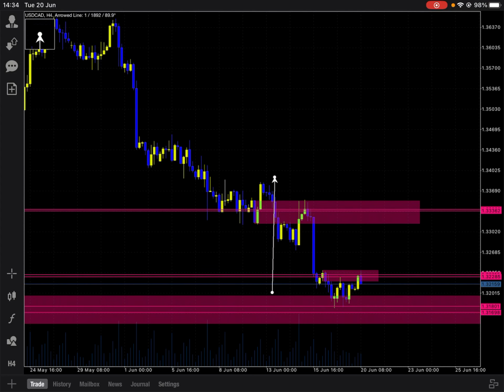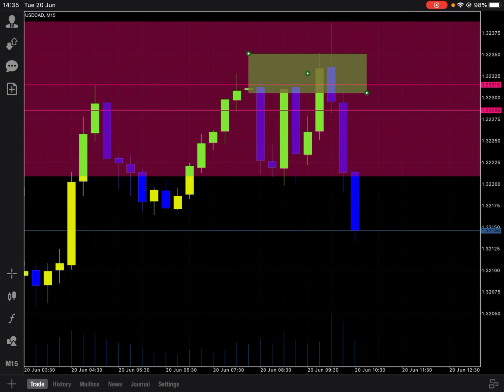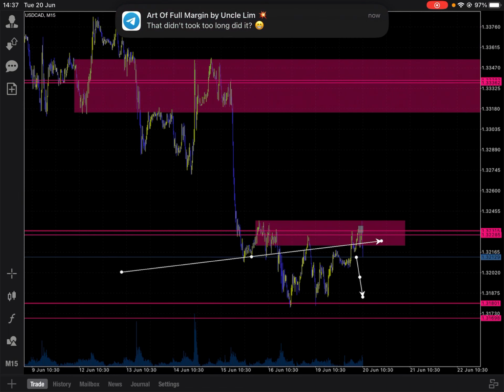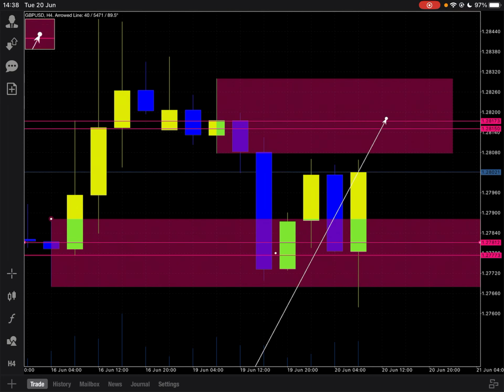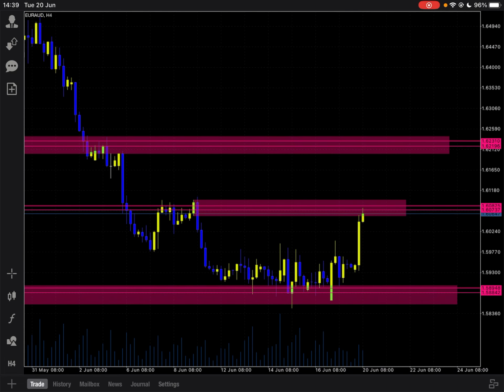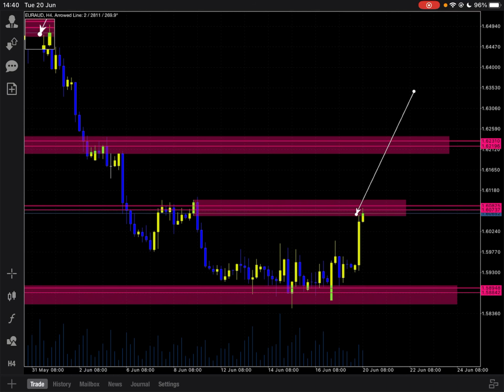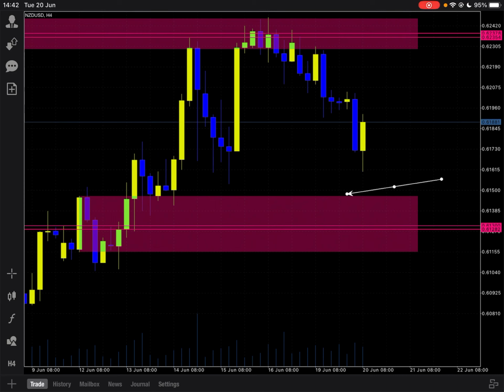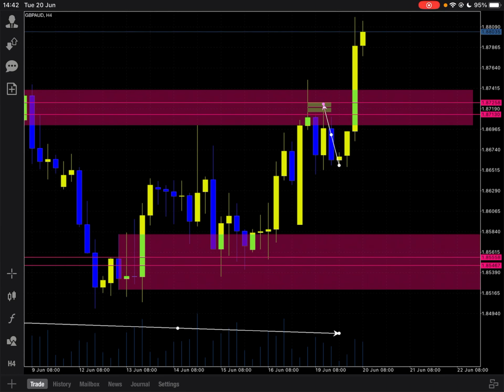currency pair analysis 64